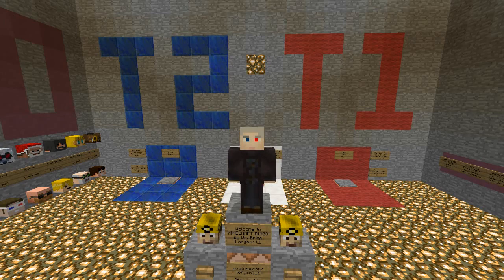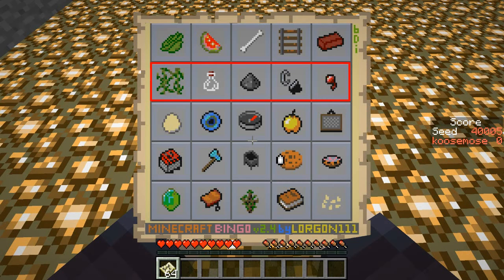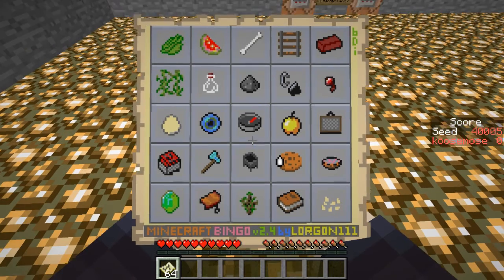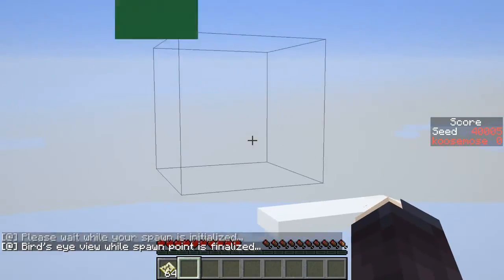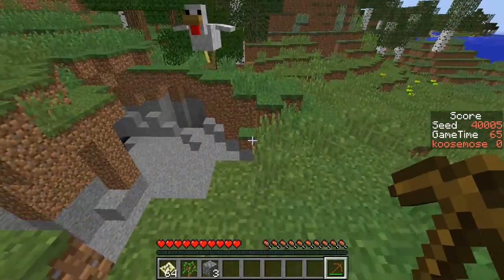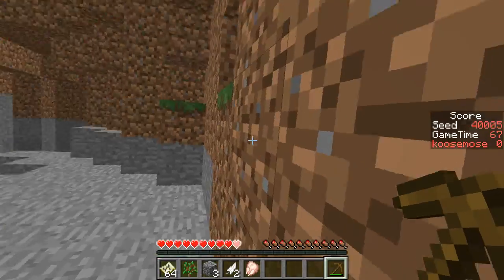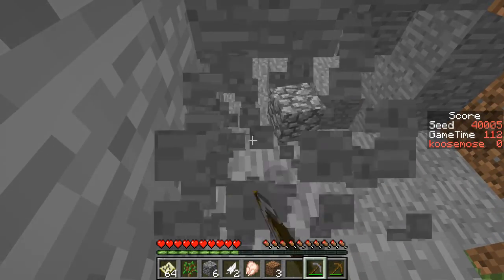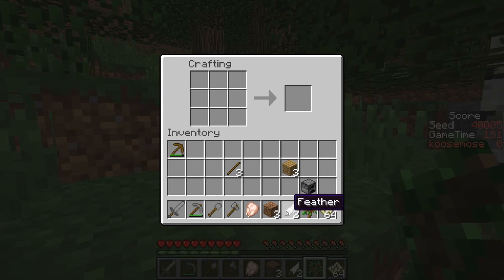Minecraft BINGO - Blind Seed Challenge 40005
Attempting the Minecraft BINGO v.2.4 40005 seed for the week of October 10th, 2014 .